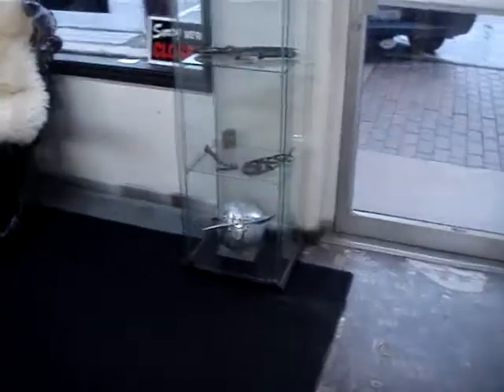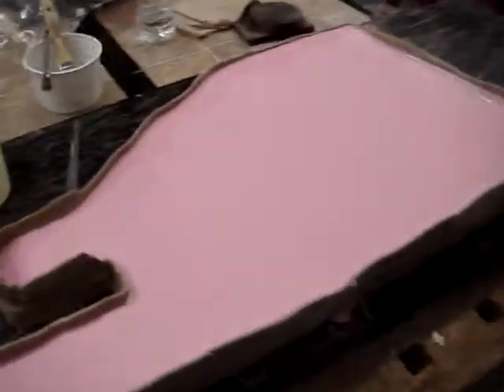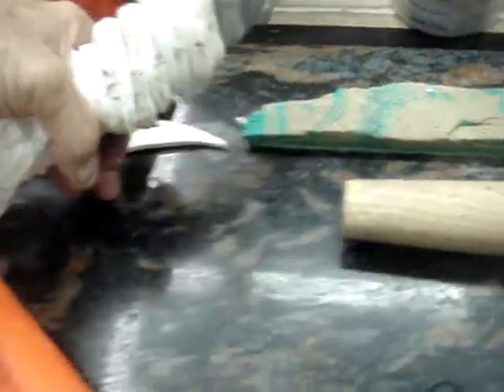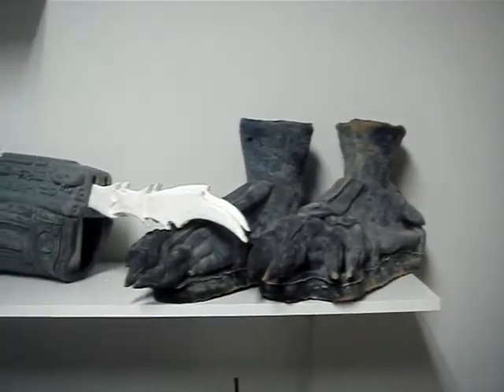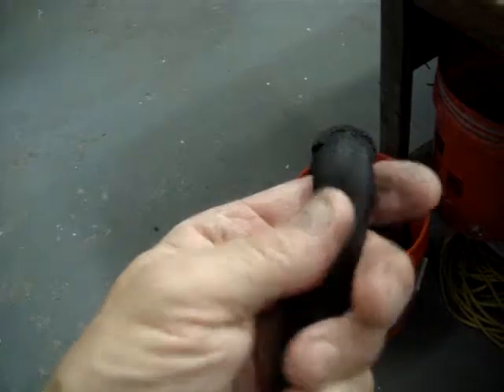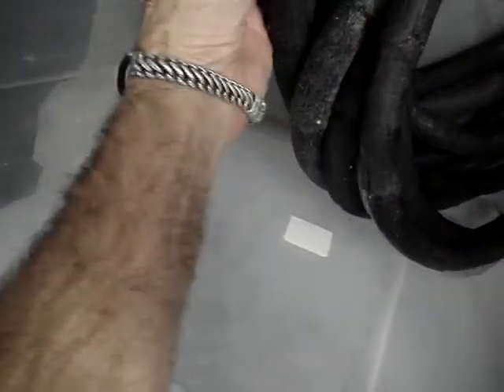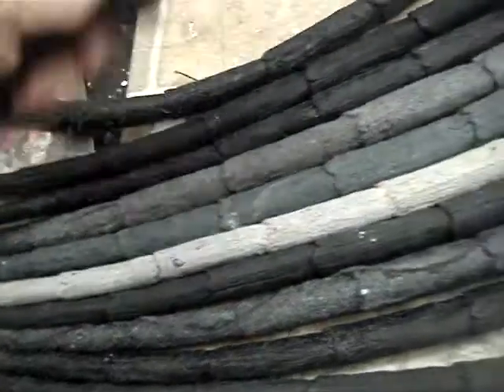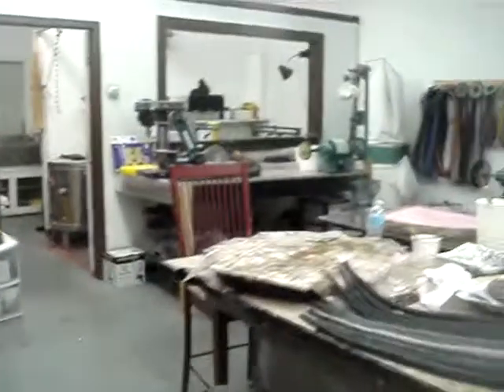Studio update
Quick update of the studio and projects going on-- Sectioned dreads, Berzerker Katana, Hammers, Necro Daggers, etc--

Sorry the video is moving around a lot-- did this one spur of the moment---